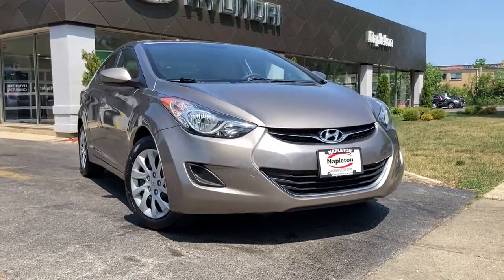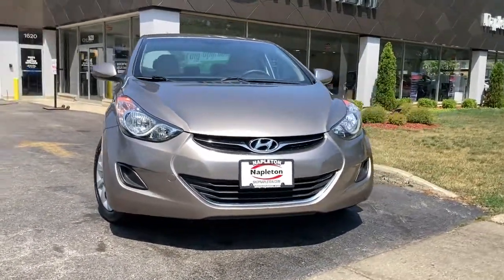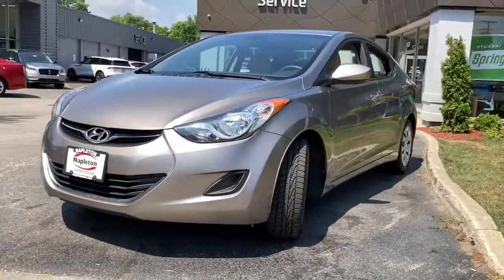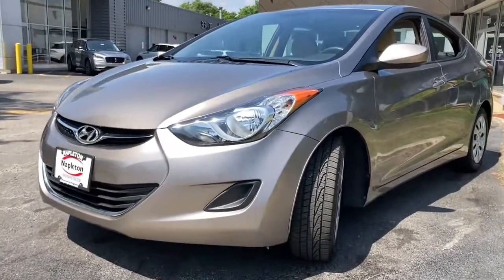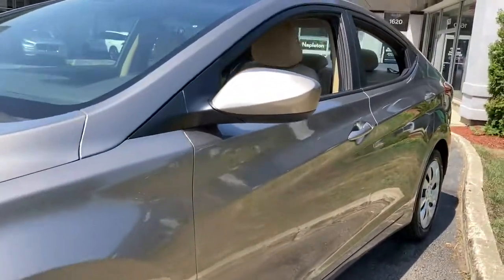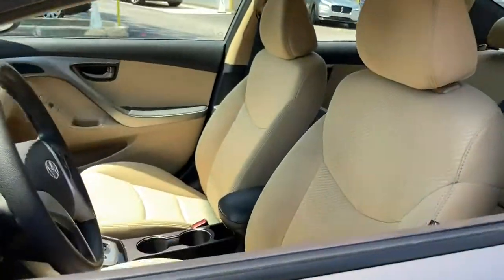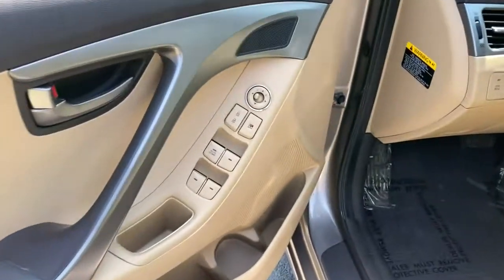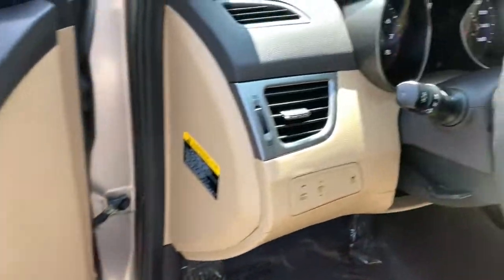2012 Hyundai Elantra Glenview, Des Plaines, Skokie, Evanston, Northbrook, IL P1827A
2012 Hyundai Elantra available in Glenview, Illinois at

Welcome to Napleton Hyundai/Genesis of Glenview, Northshore's Premiere Auto Retailer. If your out of state or local, we specialize in shipping vehicles right to your front door. Drive home in your new pre-owned vehicle with the knowledge you're fully backed by the CARFAX Buyback Guarantee. This 2012 Hyundai Elantra has great acceleration and wonderful styling without sacrificing exceptional fuel economy. One of the best things about this Hyundai Elantra is that it has low, low mileage. It's ready for you to truly break it in. This gently driven vehicle has been well-kept and still has the showroom shine. The Hyundai Elantra GLS is exactly what you would expect out of a Hyundai. It's decadently opulent, meticulously engineered and unapologetically grandiose. ***All of our pre-driven vehicles are extensively inspected and reconditioned to the same specifications as our Hyundai/Genesis Certified Pre-Owned (CPO) program. Most qualify for a 10 year 100,000 mile warranty. See us for details. We strive to offer competitive prices without sacrificing safety or quality and Napleton Hyundai has been providing the North Shore and the rest of the Chicagoland area with award winning sales and service for over 40 years. We are a the Premier Hyundai and Genesis Dealer in customer satisfaction as well as sales. At Napleton Hyundai/Genesis of Glenview, you can purchase a pre-owned car with 100% confidence and warranties are available on nearly every vehicle we sell! All sales are subject to state, county, city taxes, and $885 Recondition and Transportation fees, as well as title/registration fees in the state that the vehicle will be registered. All sales are subject to a $303.60 Documentary Fee, and $25.00 Electronic Filing Fee.
Solar glass,Chrome grille,Body-color door handles,P205/55R16 tires,Body-color pwr heated exterior mirrors,Front 2-speed intermittent wipers,Tire mobility kit,16 x 6.0 steel wheels w/full wheel covers,Windshield shade band,Tinted glass,60/40 split fold-down rear seat -inc: adjustable head restraints,Cloth front bucket seats -inc: 6-way adjustable driver seat w/height adjustment, adjustable head restraints,Warning lights -inc: oil pressure, battery charge, door ajar, seatbelt, low fuel, trunk lid open, brake, check engine, ABS, TPMS, ESC, water temp,Center console w/storage & armrest,Front/rear door map pockets,Trip computer,Front passenger seatback pocket,Tilt/telescopic steering wheel,Interior lighting -inc: map lights w/sunglass holder, dome lamp, cargo area light,Remote keyless entry system w/alarm,Pwr door locks,Pwr windows w/driver auto-down,Rear center armrest w/cupholders,Air conditioning,Instrumentation -inc: speedometer, tachometer, digital odometer, digital clock, external temp,Visor vanity mirrors,Trunk lid inner cover,Lower multi-box w/cover,Cruise control,Rear defroster,Front stabilizer bar,6-speed automatic transmission w/SHIFTRONIC,Torsion axle rear suspension -inc: coil springs,MacPherson strut front suspension -inc: coil springs,1.8L DOHC MPFI D-CVVT 16-valve I4 engine,4-wheel disc brakes,Motor driven pwr steering (MDPS),Front wheel drive,Child rear door locks,Daytime running lights,Front/rear roof-mounted side curtain airbags,Electronic stability control (ESC) w/traction control system (TCS),Emergency trunk release,Advanced dual front airbags w/occupant classification system,Front seat-mounted side airbags,Vehicle stability management (VSM),Tire pressure monitoring system (TPMS),4-wheel anti-lock brakes (ABS) -inc: electronic brake force distribution (EBD), brake assist